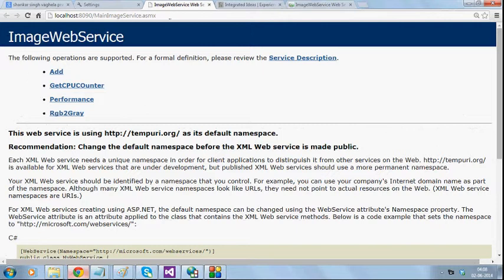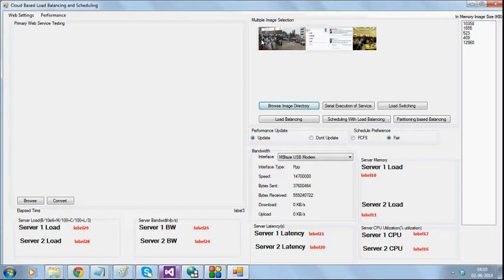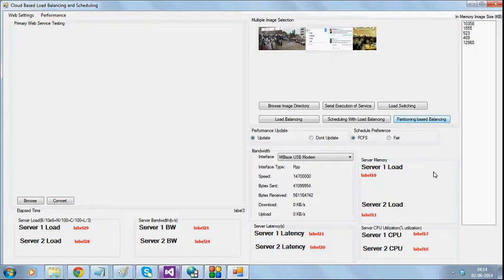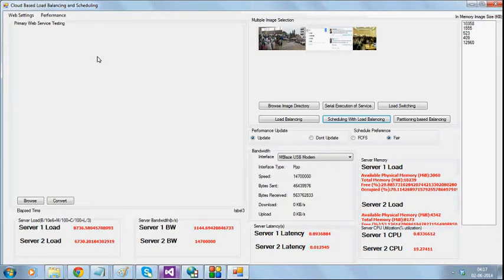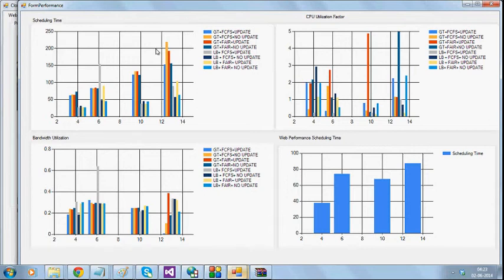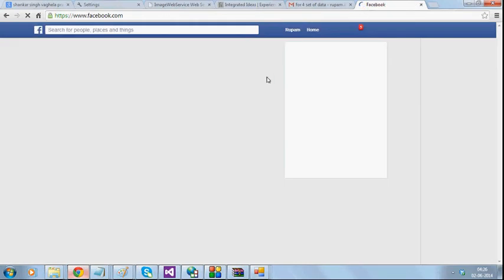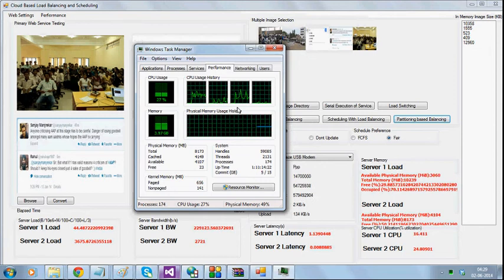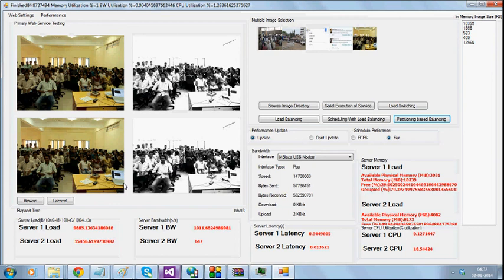Real time Game Theoritic approch for CLOUD LOAD BALANCE SCHEDULE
This work is a C# implementation of 2013 IEEE transaction paper "A Load Balancing Model Based on Cloud Partitioning
for the Public Cloud".

The concept of the paper is implemented in a private cloud with a Local server and a remote server using WebServices.
Further the developed algorithm is tested on real cloud of facebook and skydrive to prove that the developed theory is acceptable even for real time cloud.